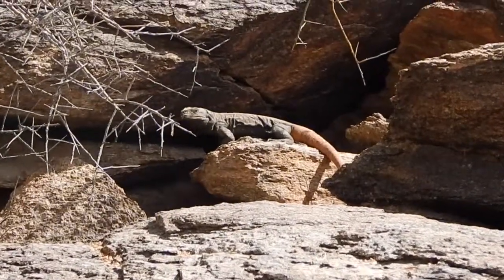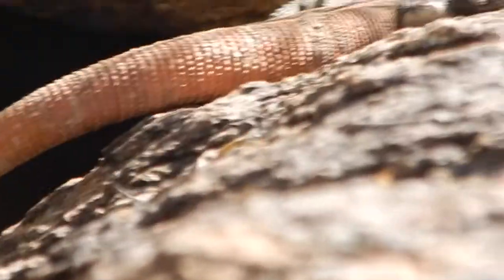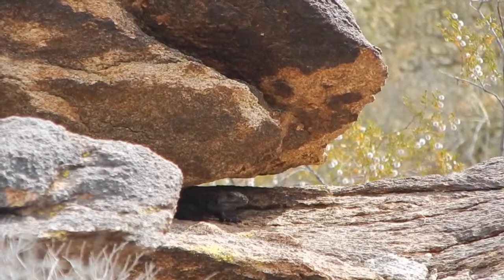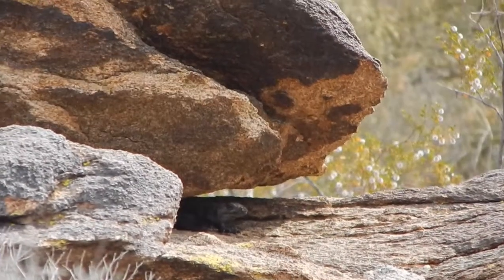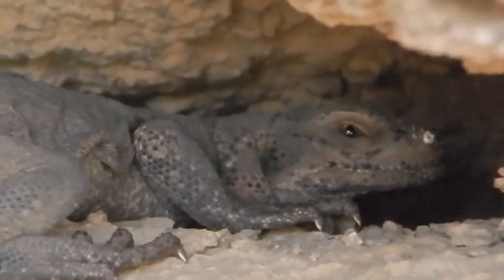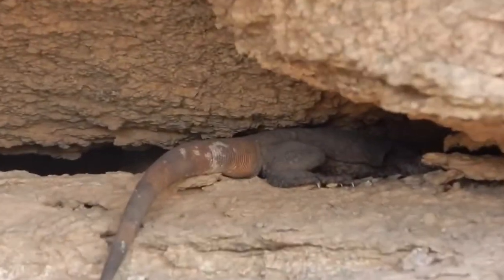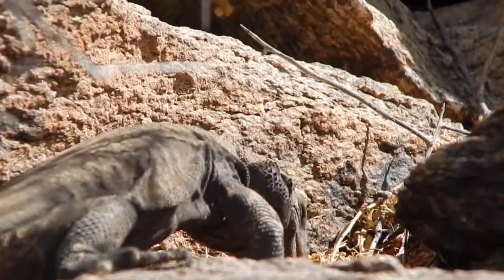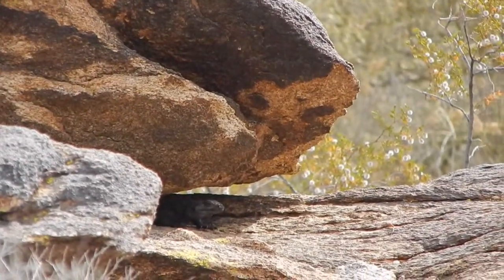Sauromalus Ater: South Mountain Chuckwalla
Sauromalus Ater, the common chuckwalla.